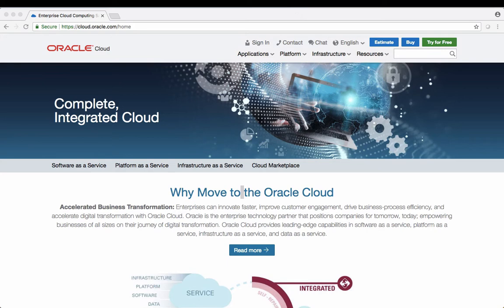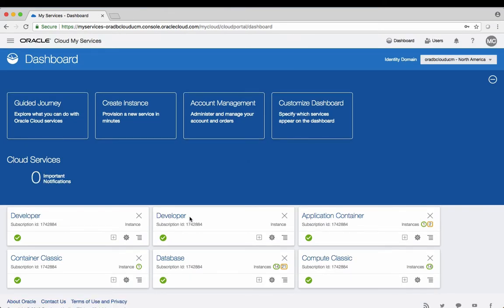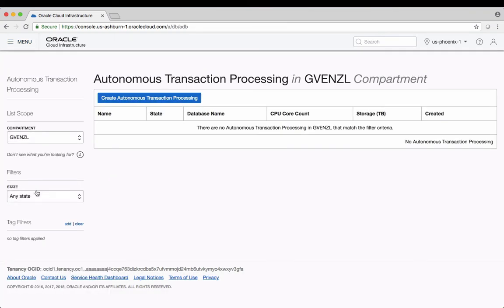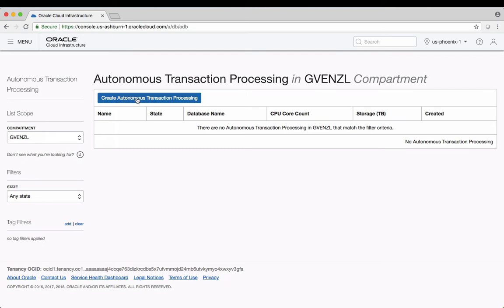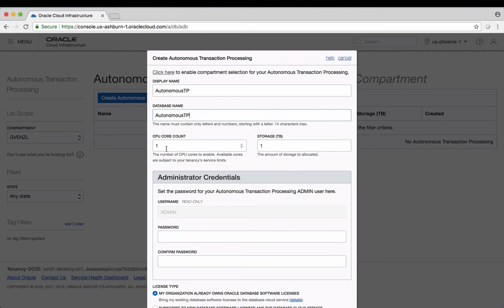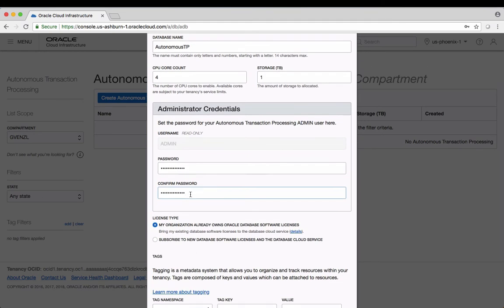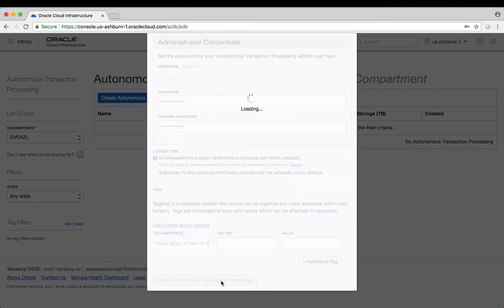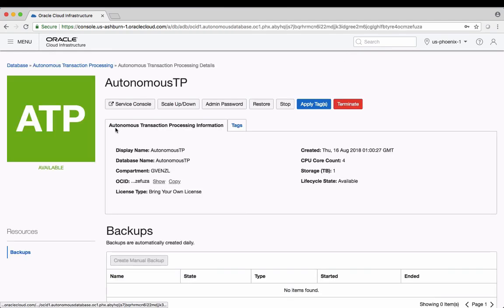Provisioning an Autonomous Transaction Processing Database in the Oracle Cloud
In this video we demonstrate how simple it is to provision an Oracle Autonomous Transaction Processing Database on the Oracle Cloud.